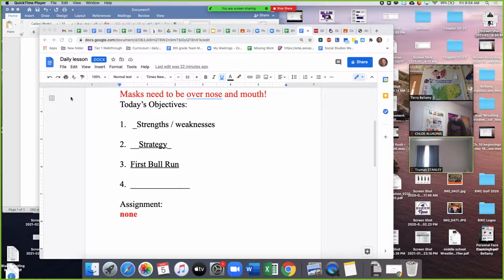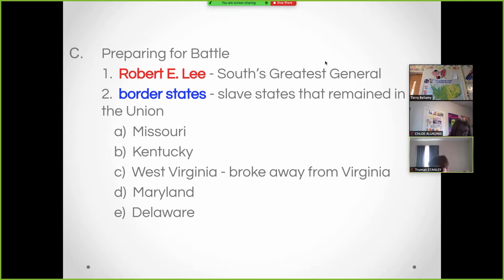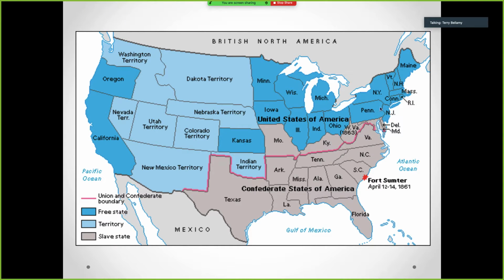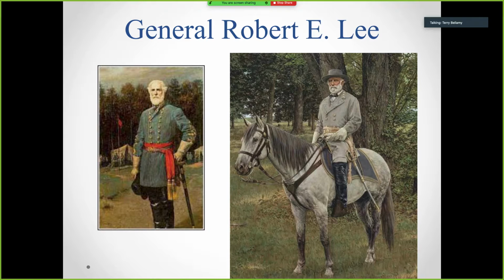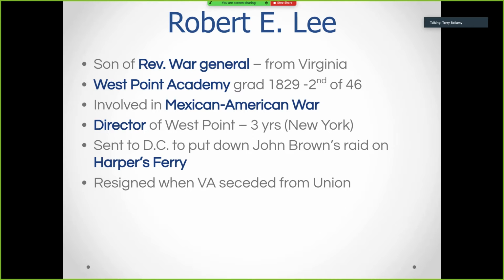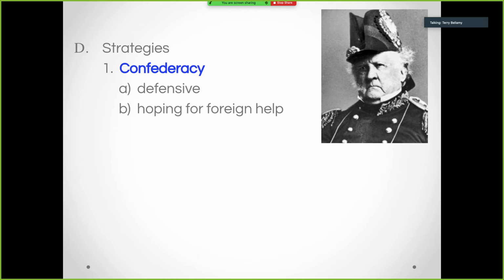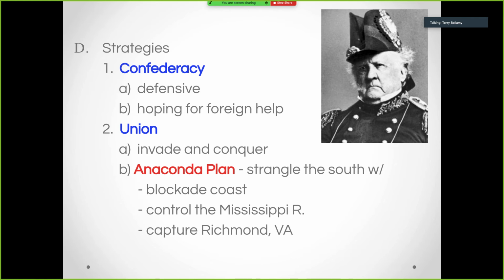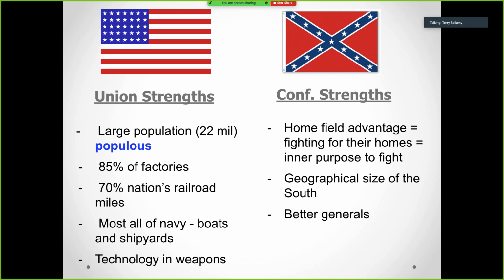C W S and W and Strategy